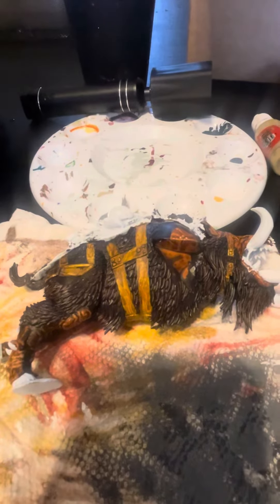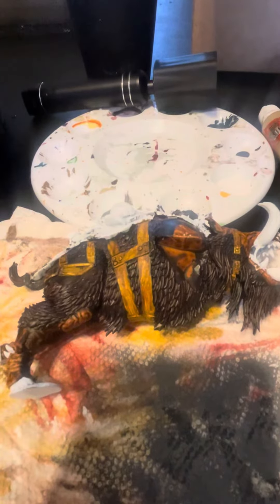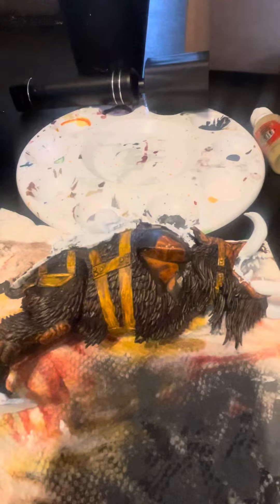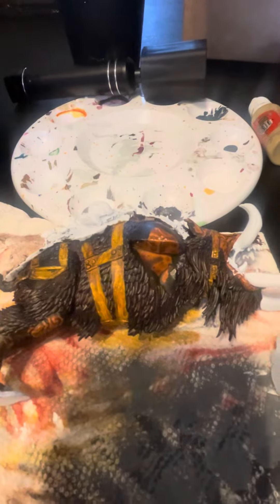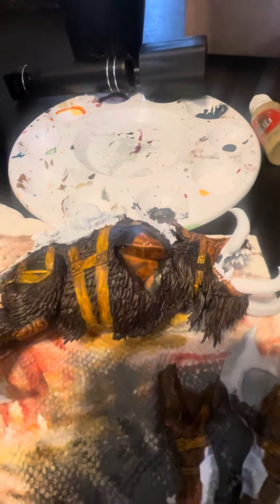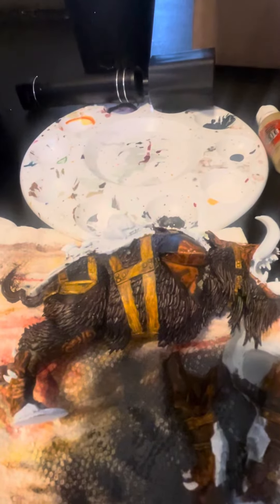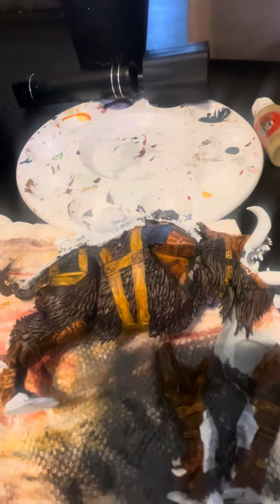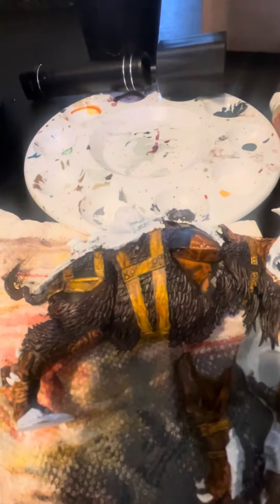WIP on Tuskboss in Maw-Grunta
Wip on Tuskboss on Maw-Grunta for the Ironjaws faction/army in Warhammer Age if Sigmar. Colors used so far all GW Citadel Contrast paints- Gore-Grunta Fur, Cygor Brown and Snakebite Leather.